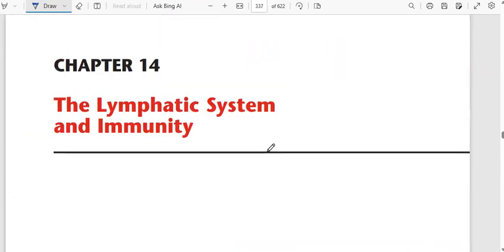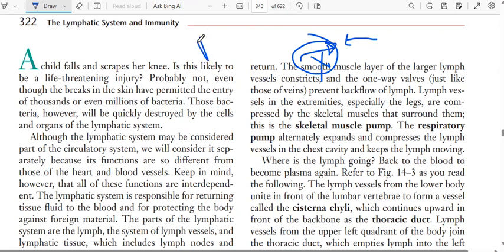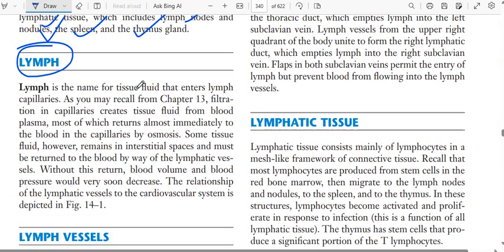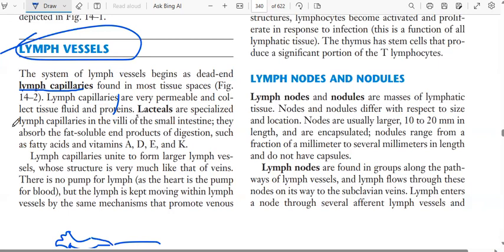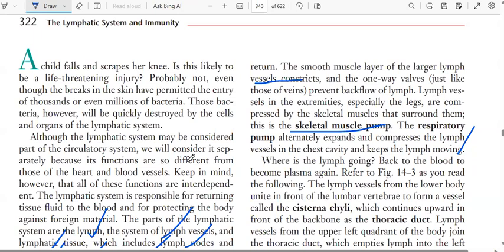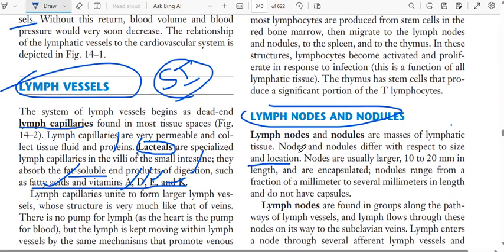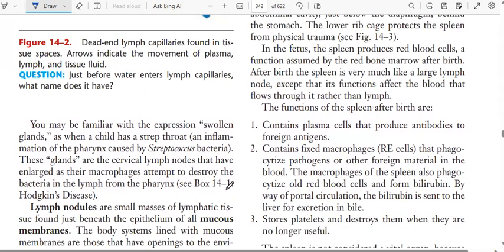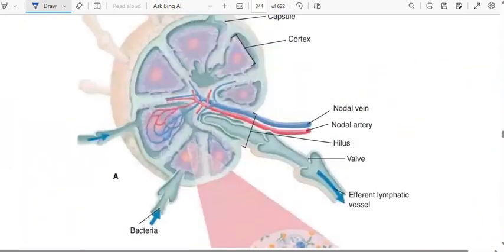LYMPHATIC SYSTEM P1